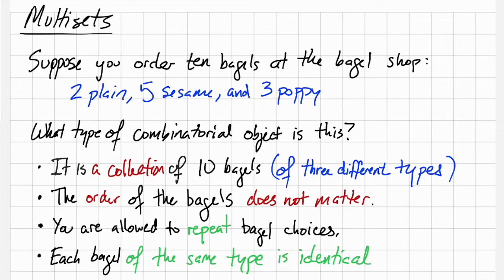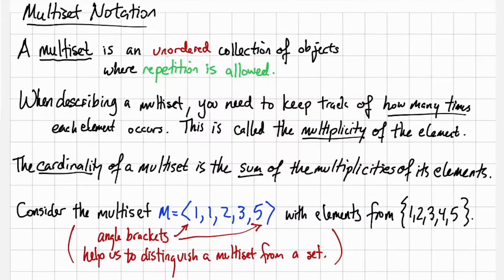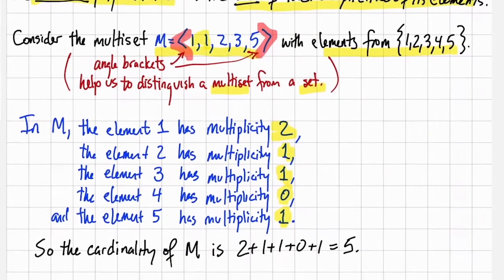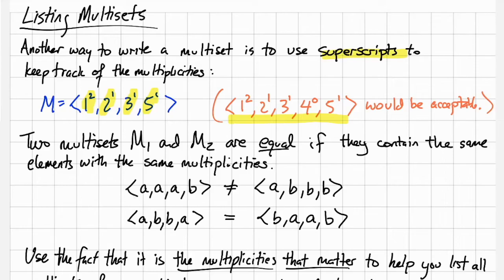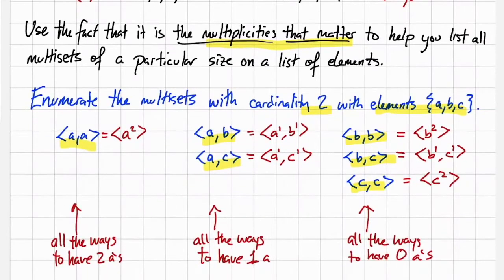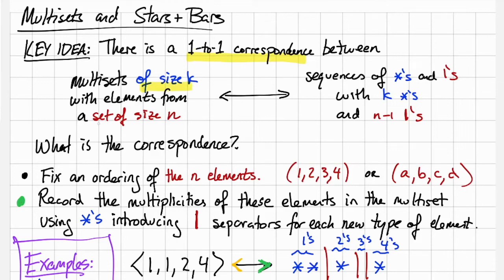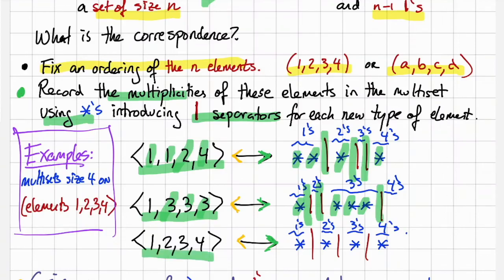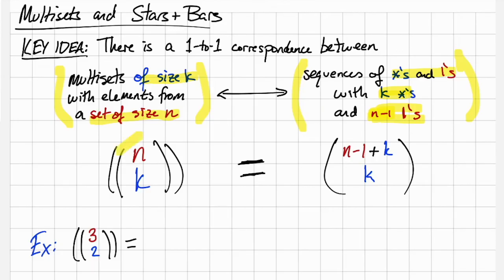2.4A - Multisets and Multichooses - MATH 120